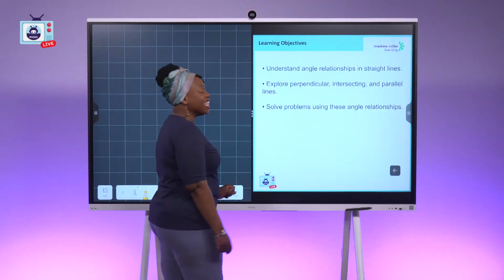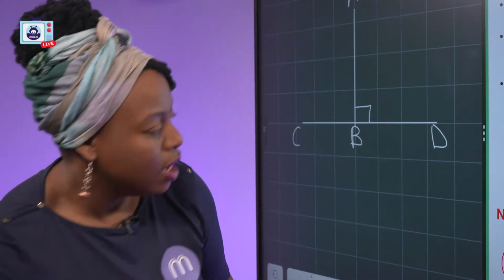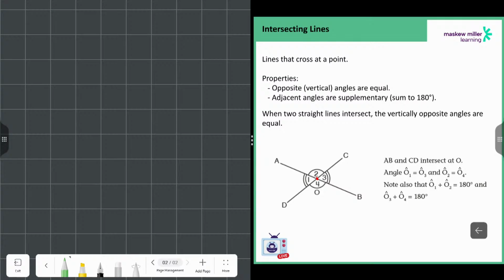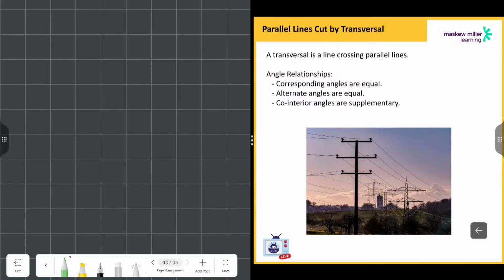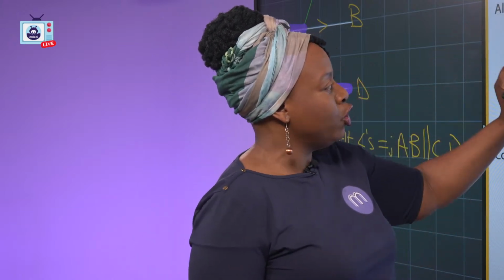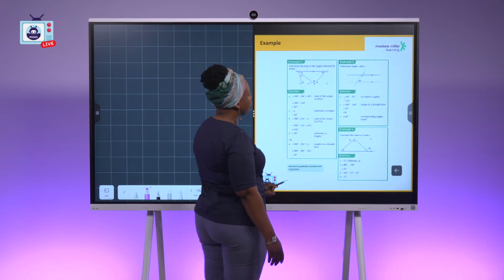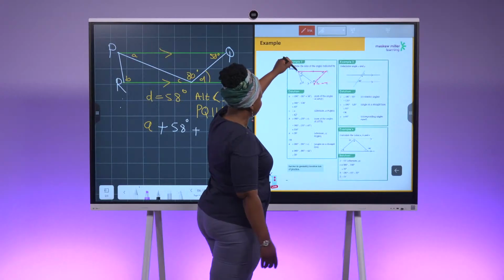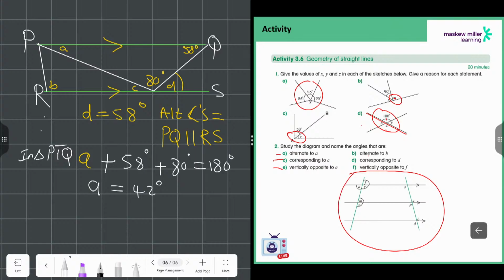[GRADE 9] Geometry of straight lines(Angle relationships Perpendicular and intersection)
This session builds fluency in angle relationships, perpendicular lines, and intersections, helping learners master the foundational geometry needed for Paper 2. Whether you're teaching learners or revising with seniors, this lesson makes geometry visual, logical, and exam-ready.

You’ll explore:

➕ Angles on a Straight Line - adjacent, supplementary, and linear pairs
🔁 Vertically Opposite Angles - equal angles formed at intersections
📏 Perpendicular Lines - identifying right angles and proving perpendicularity
🔀 Intersecting & Parallel Lines - co-interior, alternate, and corresponding angles
🧠 Exam Logic - how to justify each step using correct geometric reasons